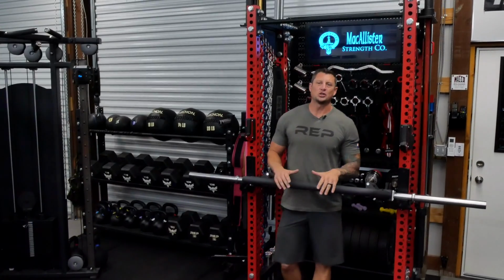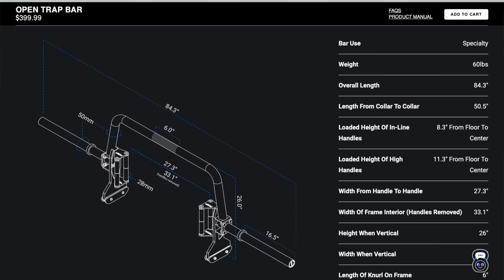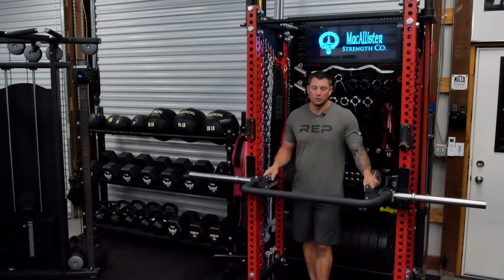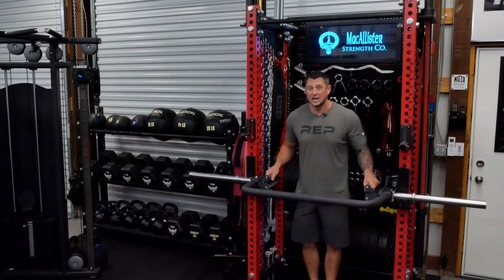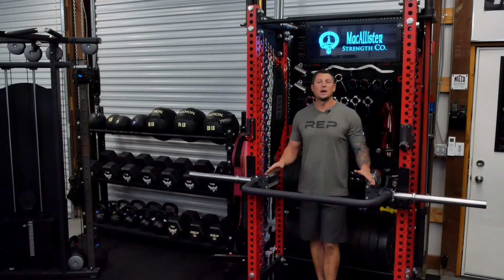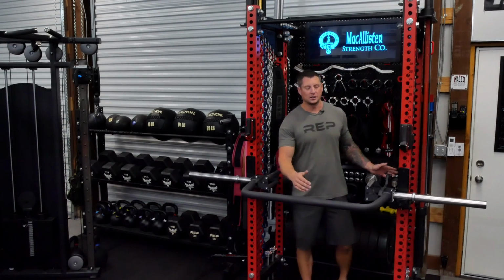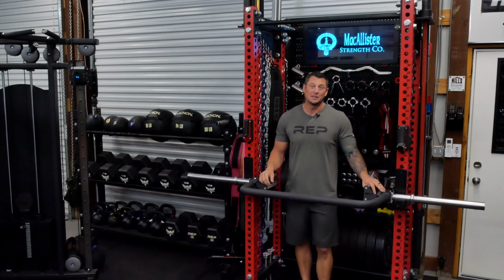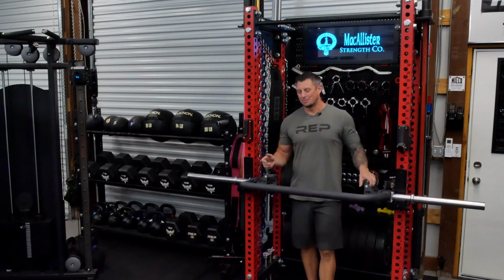"NEW" Rep Fitness Trap Bar Review! Should you buy it for your garage gym?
In this video I review and compare the REP FITNESS new trap bar that came out recently.  I compare it to Kabuki Strength, Vulcan Fitness and Eleiko's versions of their trap bars.

If you enjoy the channel and find it useful please check out our links below to support us!